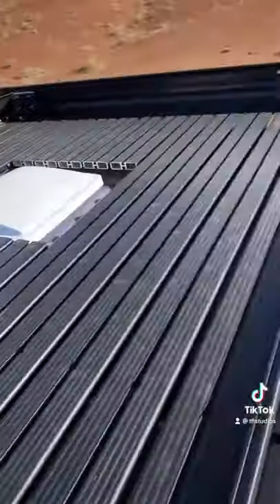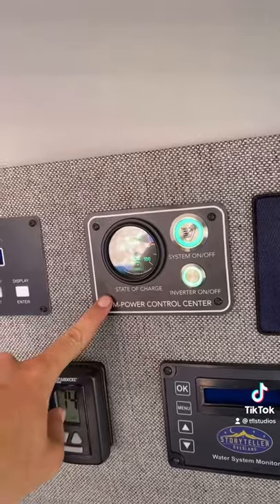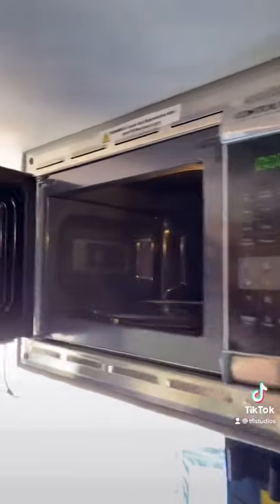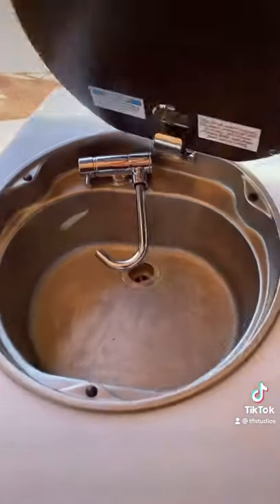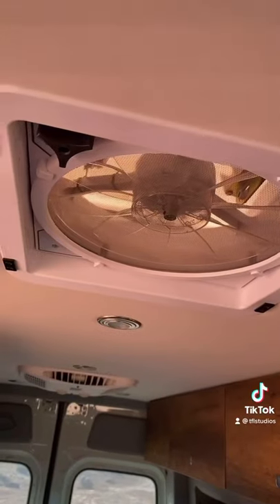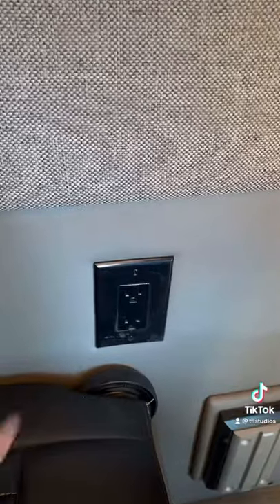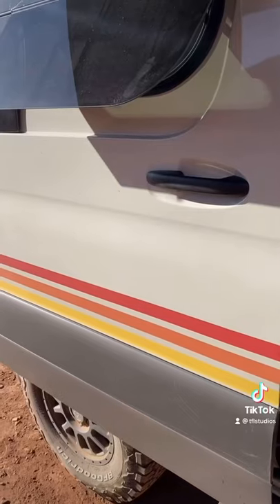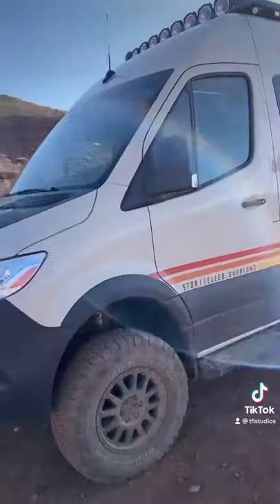Here’s How To Overland Completely of The Grid In a Custom 4x4 Sprinter Mercedes-Benz Van!